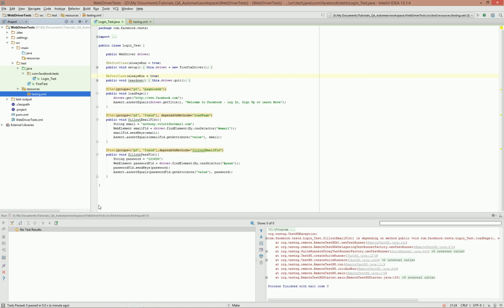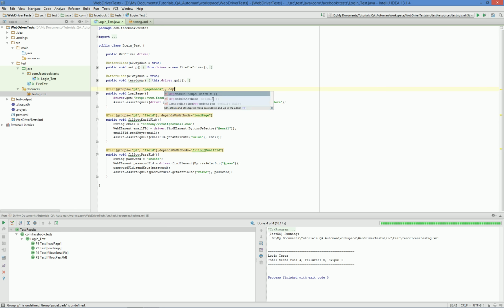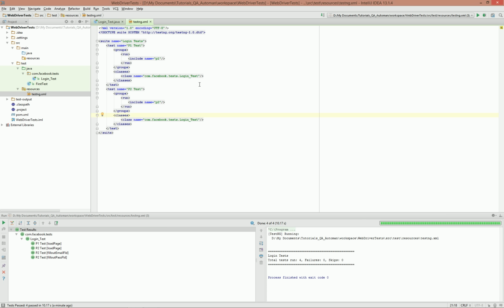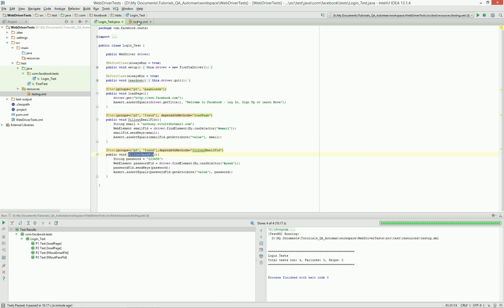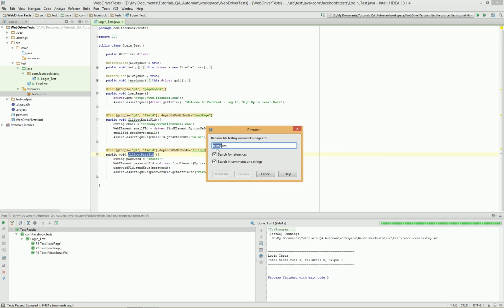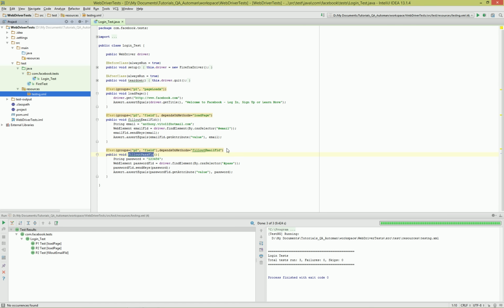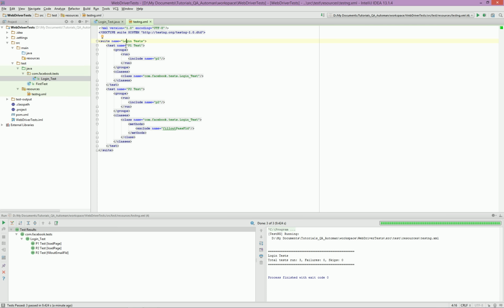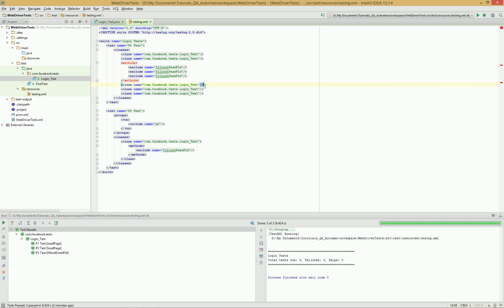TestNG | Groups and Running Tests with testng.xml | Tutorial #4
In this tutorial, I explain grouping your tests and running them via testng.xml.
This is a good way to start running your tests as whole and compartimentalize your tests to run a t your leisure.

TestNG:
-@Test(groups = {"groupName"}
-@BeforeClass(alwaysRun = true)

XML example to copy and paste (Cannot add Brackets so remember to add them on either ends of these):